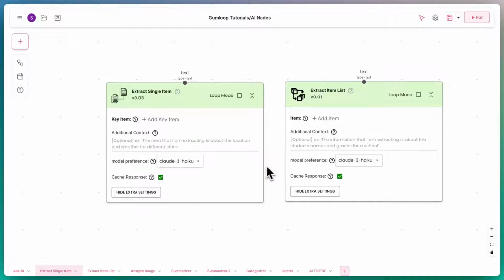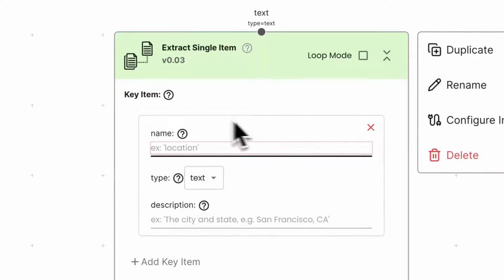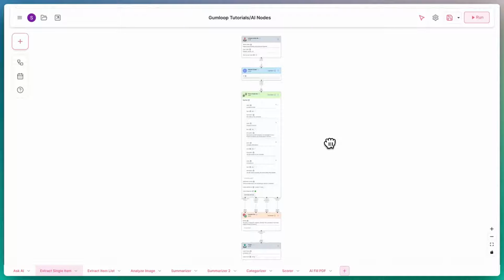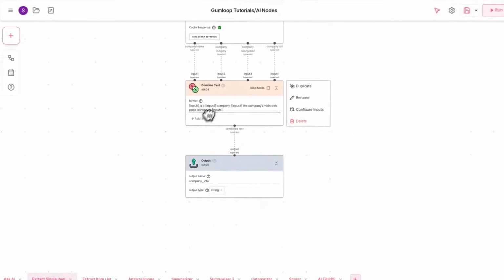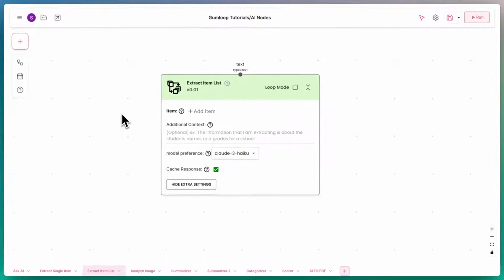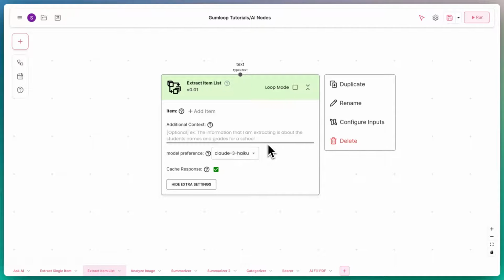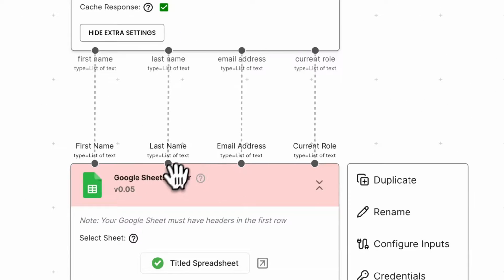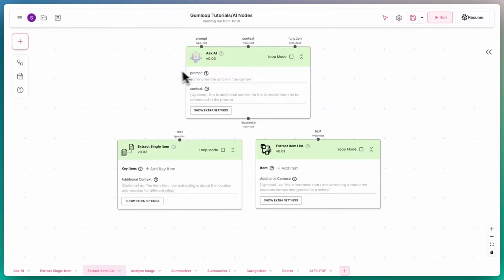Gumloop | AI Node Tutorial - Extract Data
A tutorial on using the Extract Single Item & Extract Item List nodes on Gumloop.